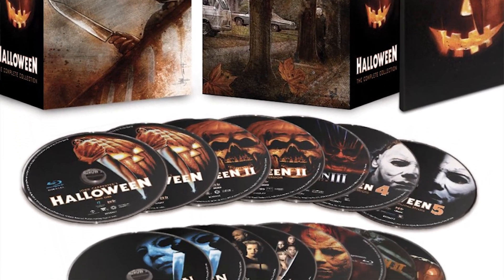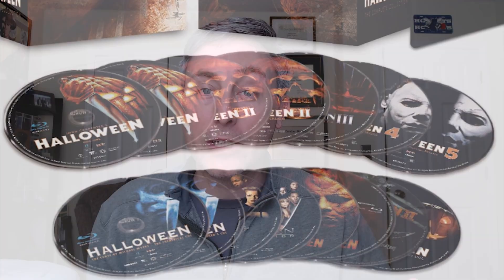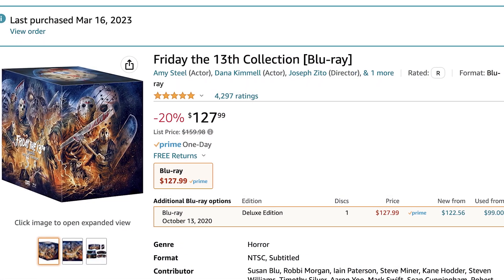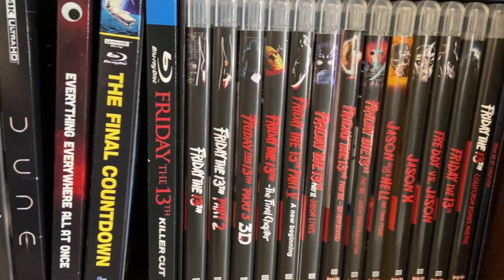Friday the 13th Collection (Blu Ray) - Review - It's currently on sale, but is it worth it?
The Friday the 13th Collection is an absolutely killer deal if you can catch it on sale. It was recently listed for $80 on Amazon, but has since jumped up to $128. At that price, is it worth it? Let's discuss!

Xbox Gamertag: prtcannon
Playstation: prtcannon
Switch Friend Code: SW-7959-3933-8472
Steam: prtcannon